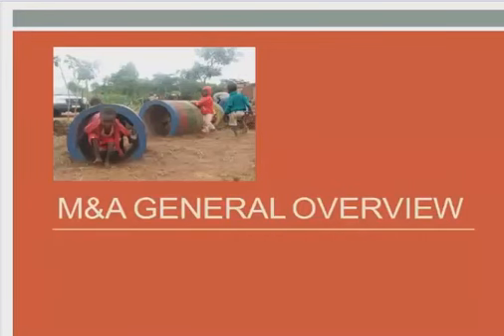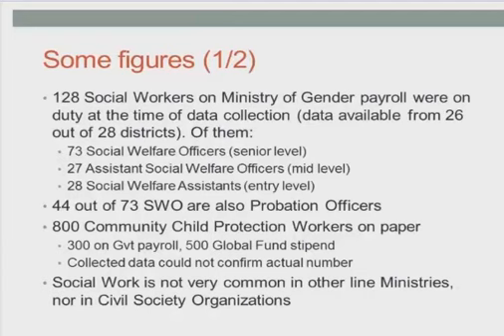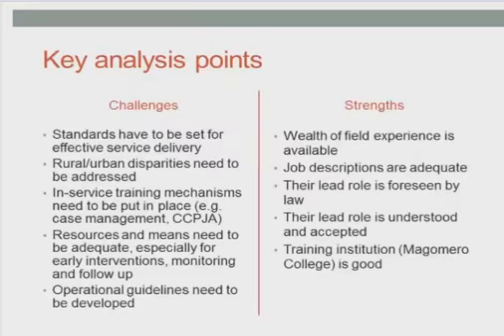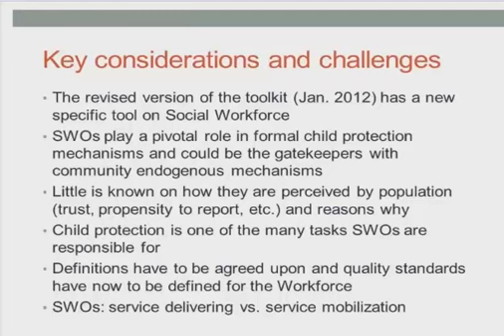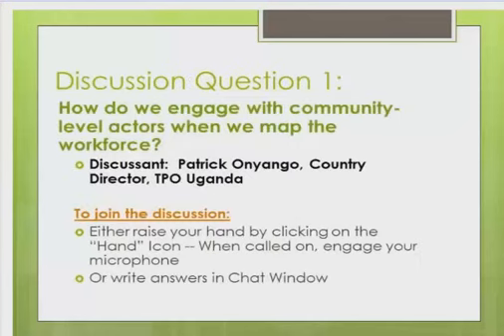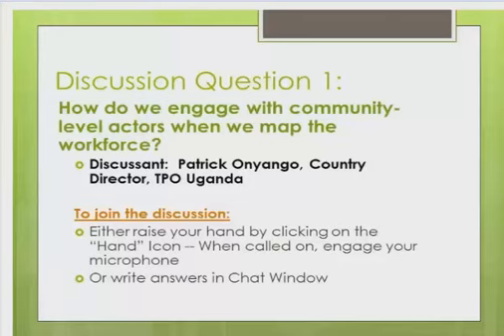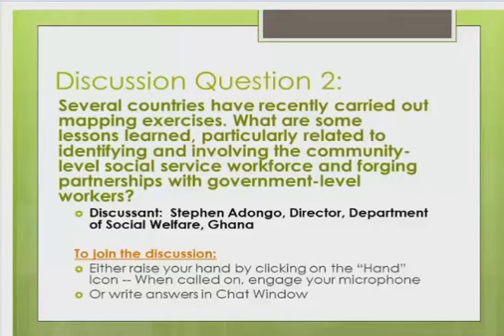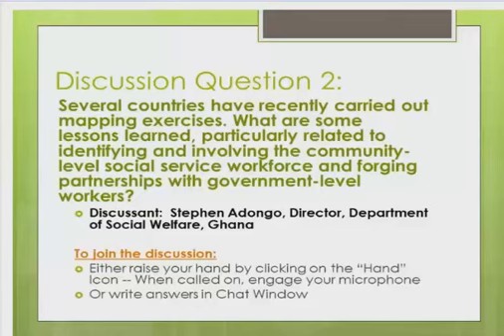Webinar 6 Part Two Child Protection System Mapping and Assessment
Held on June 27, 2012, this webinar discussed the topic of Child Protection System Mapping and Assessment, including: a summary of the conference on Child Protection Systems and the role of the workforce by Brigette De Lay of UNICEF; a presentation by Guy Thompstone of Child Frontiers on the threefold purpose of mapping and assessment;  a presentation by Manolo Cabran of Maestral International on a child protection system mapping exercise in Malawi; a presentation by Patrick Onyango, Country Director of the Transcultural Psychosocial Organisation in Uganda, on the challenges associated with informal community-level work and mapping; a presentation by Stephen Adongo, Director of Ghana's Department of Social Welfare, on Ghana's mapping process and the structure and function of the social service workforce; and a commentary by Jim McCaffery, Deputy Director of CapacityPlus, on the importance of accessing data and the difficulty accruing it. Discussion also involved the challenges of linking formal and informal actors.